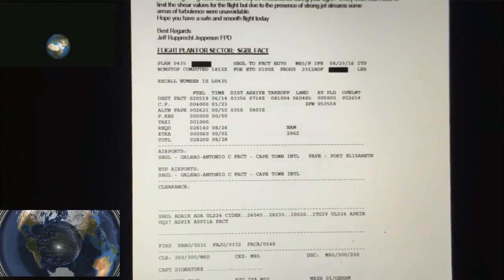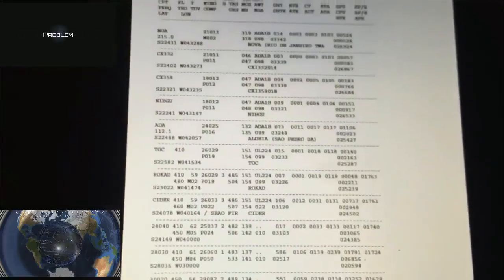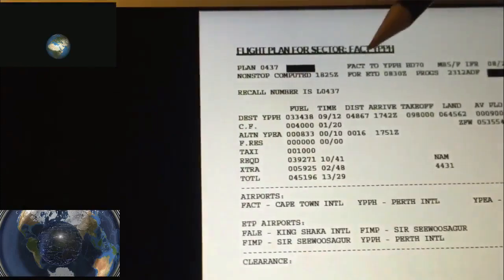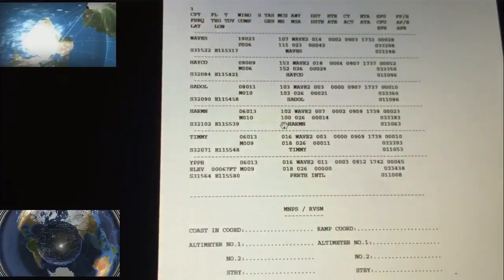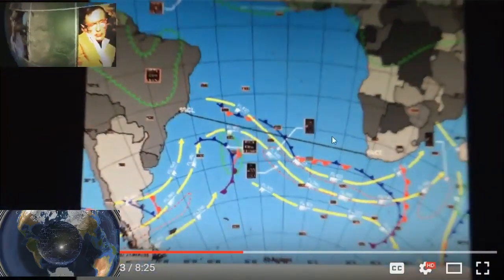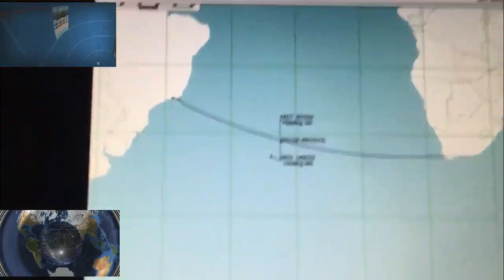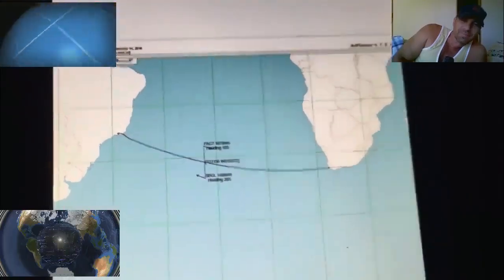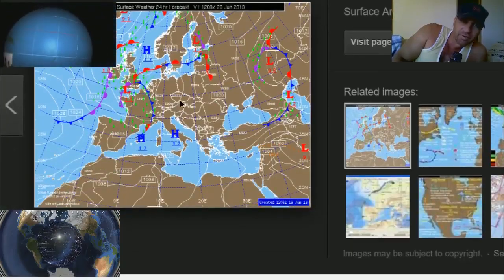Aviation Maps Show Accurate Concavity to Earth, Convex AND Flat Earth Busted - LSC Concave Earth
Credit: Lord Steven Christ